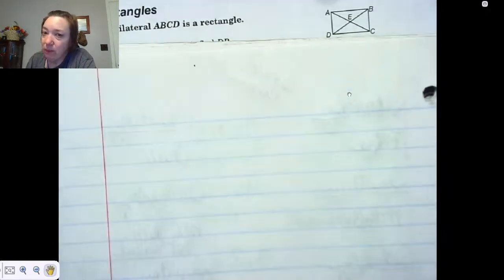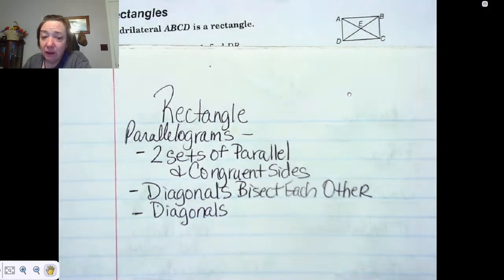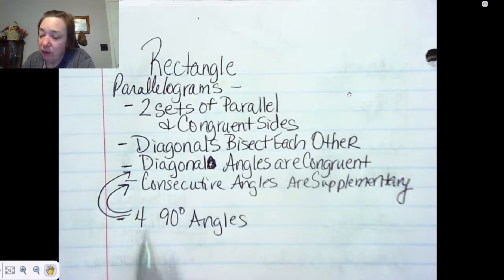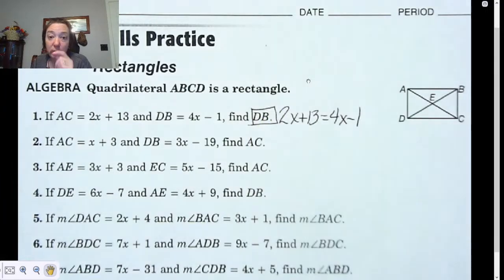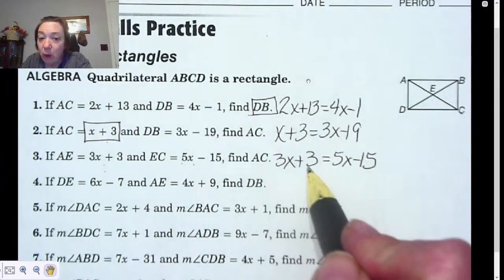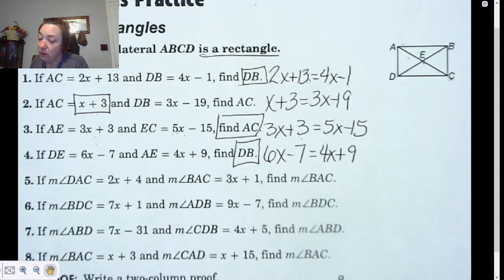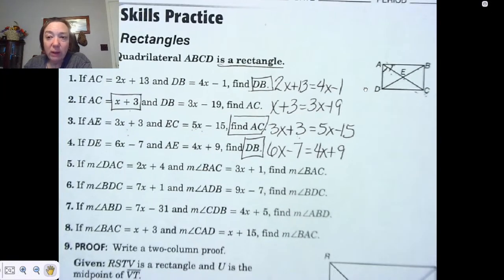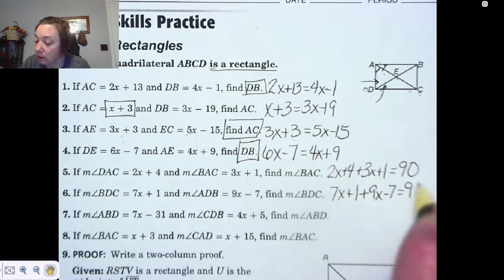1/14/22 6.4Video Lesson Rectangles